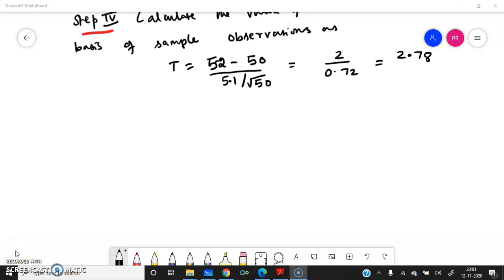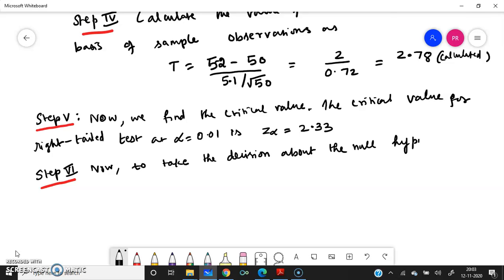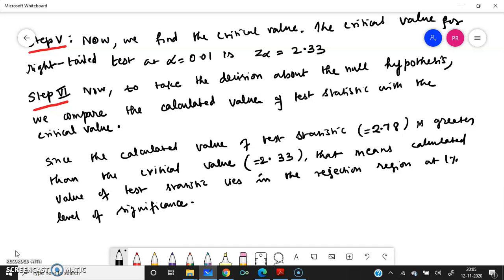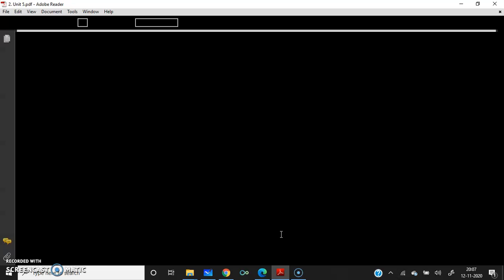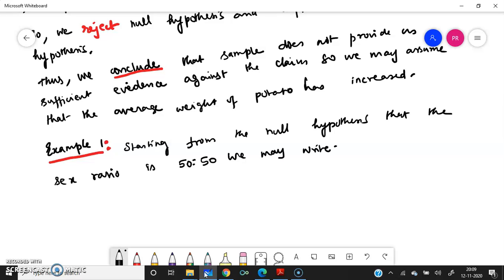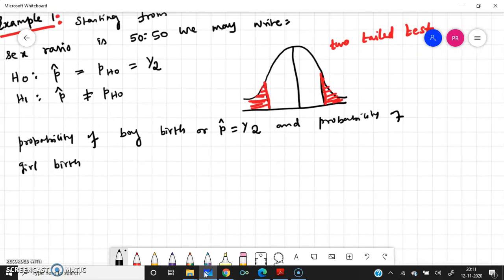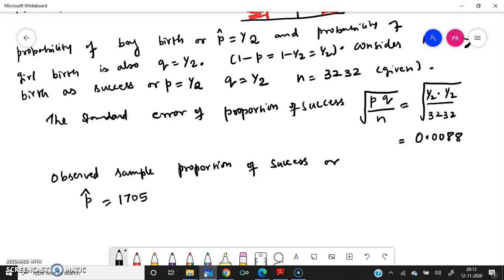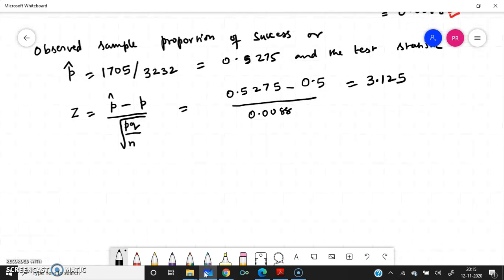Lesson 26 Unit V Statistics